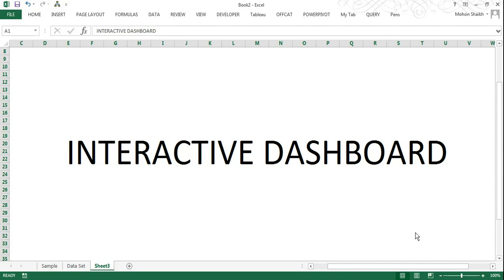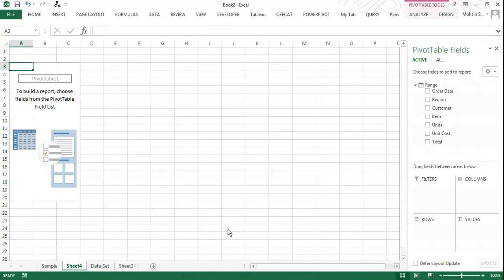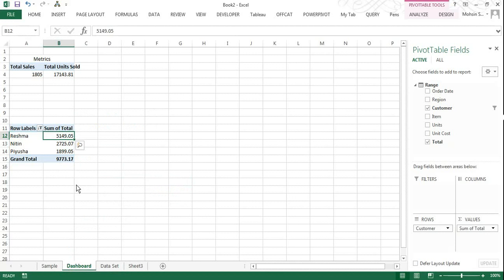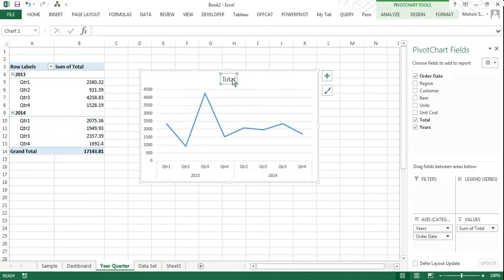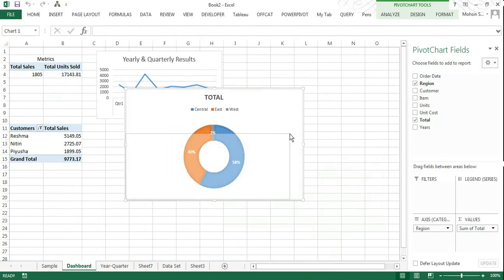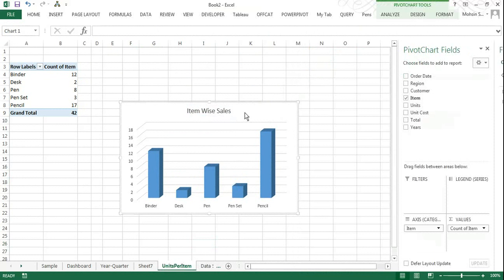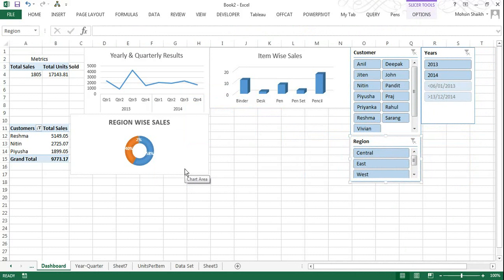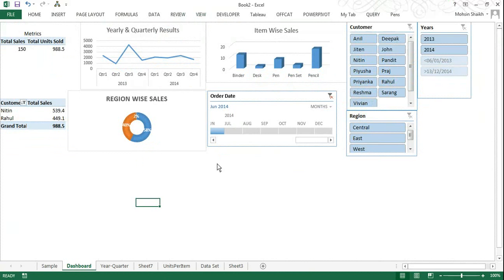Interactive Dashboard Excel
How to create an Interactive Dashboard in Excel?